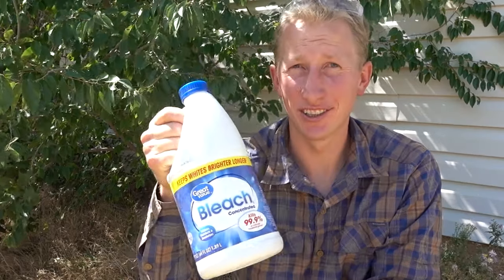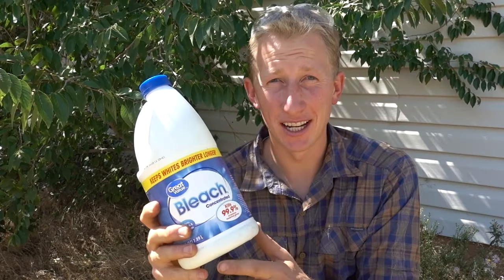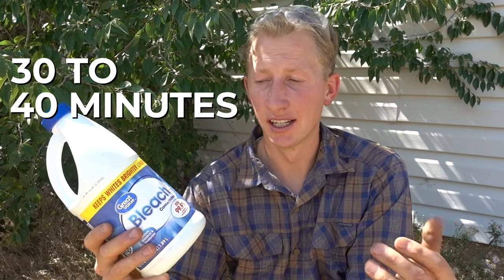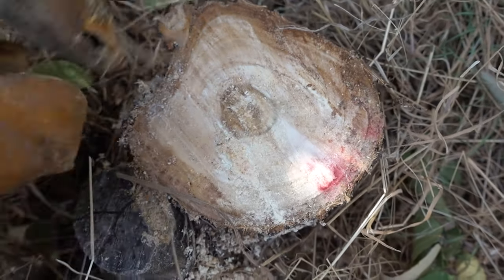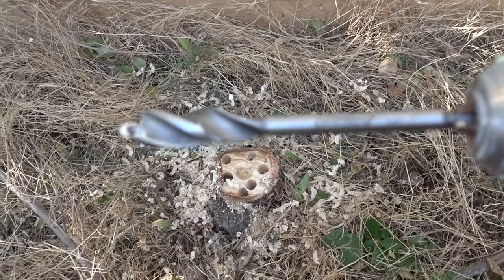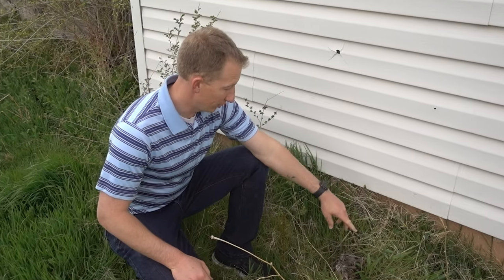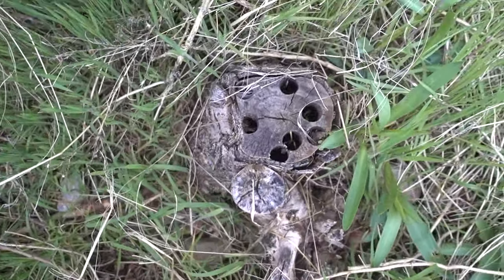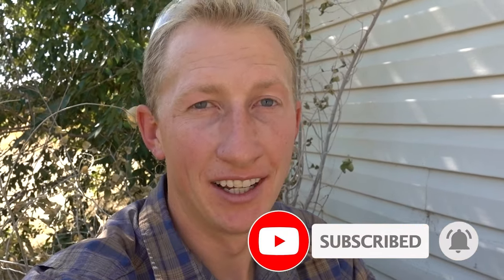Will Beach Kill A Tree? | How To Kill A Tree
Everyone is looking for an affordable, fast and easy way to kill and rot their tree stumps using home remedies. Does killing tree stumps with bleach work? Depending on the type of tree it may do the trick so here be how.

To kill a tree stump with bleach, expose the live stump by cutting it with a chainsaw below where live branches are coming out.  You may want to drill holes around the outer layer but most tree killers will work without doing this. Paint bleach onto the stump or fill the holes.

Ever since I tried killing my Chinese Elm trees and failed I have made it a life mission to see what actually kills tree stumps and what doesn’t.

Roundup and Epson Salt didn’t kill my elms. Since then I have discovered many more ways to kill tree stumps that really work. Is bleach one of them?

I am going to test killing a tree stump with bleach on my next elm tree but until then the best I can go off is what I have found online. I have watched every youtube video on this topic and read every article I could find.

As far as I can see, some have had successful results. That’s why I said it may kill your tree stump. I am skeptical if it will actually kill one of my Chinese Elm trees. If it will kill a Chinese Elm tree it will kill any tree. They are very tough trees.

It will take several months to see if my elm tree actually dies but I will update this article once I have my results.

How To Kill A Tree Stump With Bleach
Here are the steps to killing a tree stump with bleach. I have talked with a bunch of tree removal experts and this is how they apply any tree killer to kill a tree stump.

Step 1- Fresh cut your stump to reveal the live tree.
If you just pour bleach all over a stump it may kill some of the branches but it won’t kill the roots. To kill the entire tree cut below the where branches are coming out to make sure you are exposing the live tree.

Trees transfer all their nutrients back and forth through the outer ring of the tree. After cutting the stump it should look wet. If it looks like dry deadwood then you need to go lower.

You can also cut each branch that is growing out of the stump and treat each one individually. I have seen a lot of people drilling holes all around the stump but most arborists (people who kill trees for a living) never do that. They just paint the outer ring of the tree with a good tree killer and that’s it.

If you want to drill holes then drill them in the outer layer of the tree. That will expose more of the live tissue to hopefully suck up more of the bleach.

Step 2- Treat tree stump with bleach.
It’s important that you treat your stump immediately after treating it. The tree will begin healing itself so the longer you wait, the less effect the bleach will have. Paint the beach on the stump or pour and fill each hole.

I have read that you should repeat this every day for a week but I don’t think that will make any difference except wast a lot of your time. After the first day if the bleach didn’t kill the stump the tree will let that top part die and begin growing below the treatment so you would be basically pouring bleach on dead wood.

Let the tree stump sit for a few weeks. Most tree killers will kill a stump within a few days but give it some time to make sure it is actually dead. You will know it is dead if you don’t see any more new branches shooting up out of the trunk or roots.

Step 3- Remove the tree stump.
Hopefully, it worked and now you need to remove a dead tree stump. The best but most costly is to rent a stump grinder. If you have a lot of stumps to remove it might be worth renting one.

A few other ways are you can remove it by hand by digging around the stump and cutting the major roots then prying it out with a pry bar or pulling it out with a truck. You can try burning it but you will need to wait until the stump has dried out.

I have seen people rot their stump by covering it compost and letting nature take its course. After about a year you can chip and pry the rotted stump out.